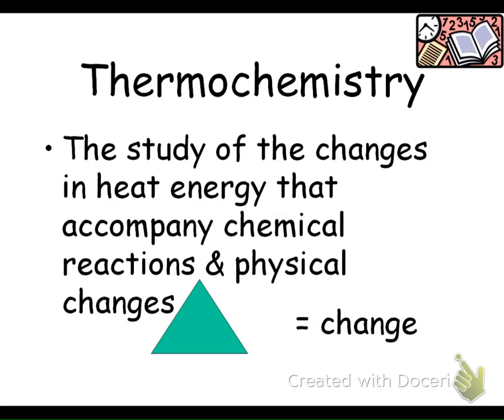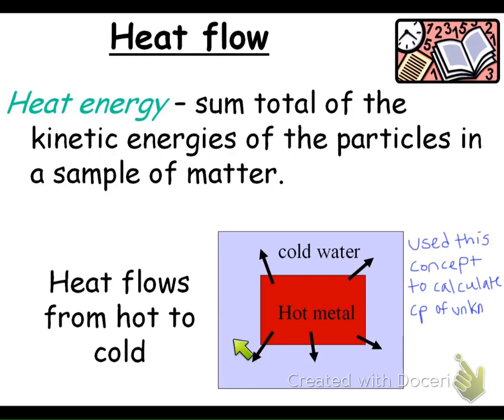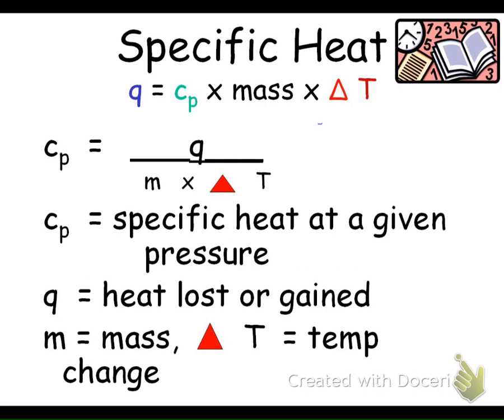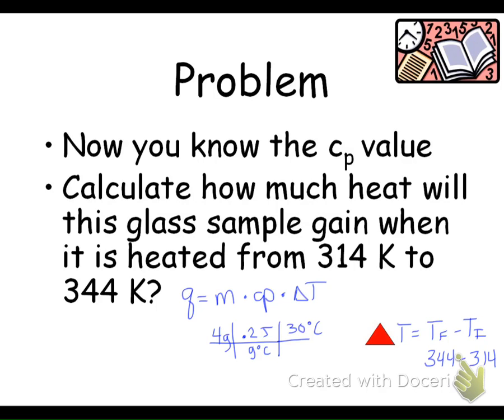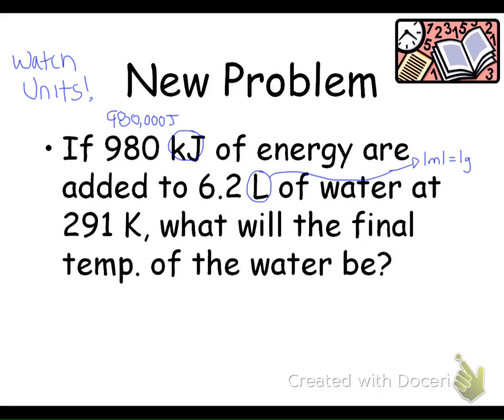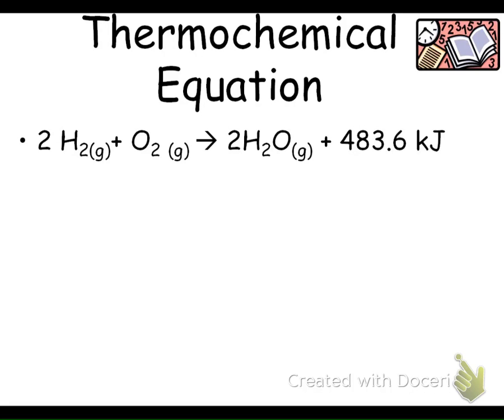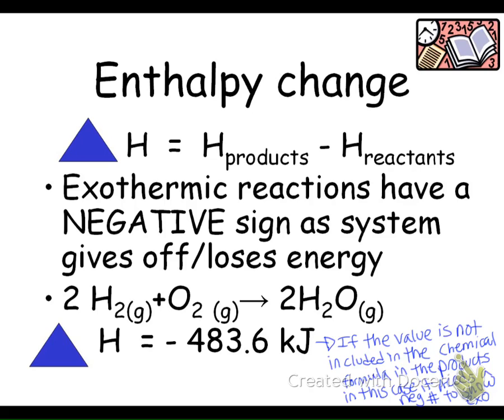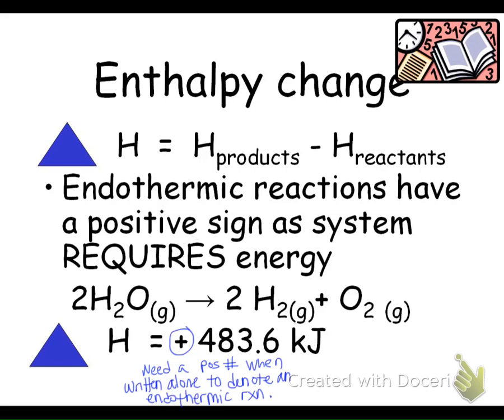Thermo intro video notes slides 1-25